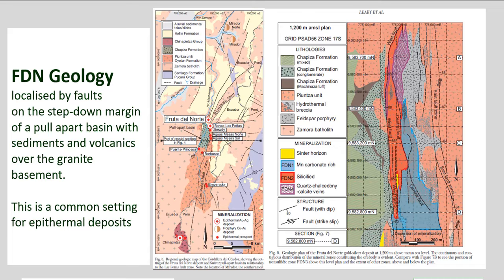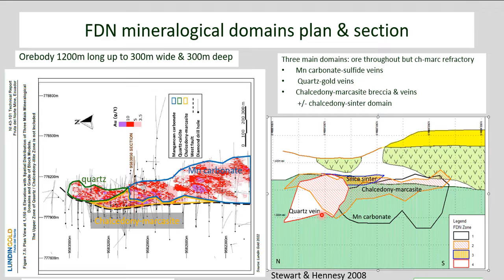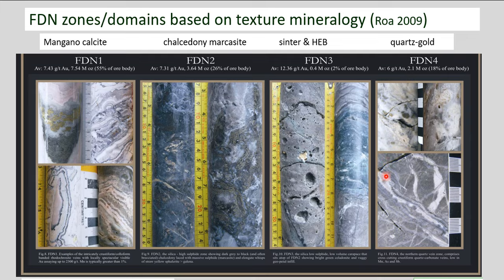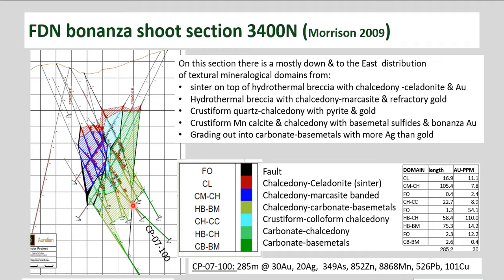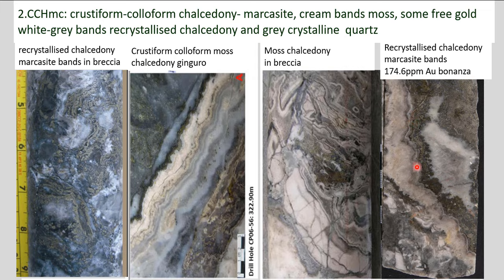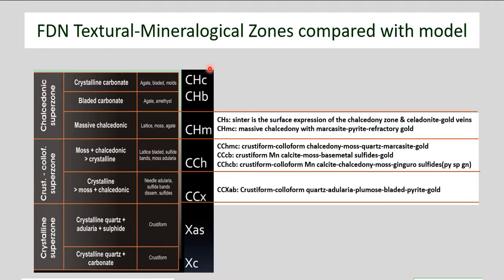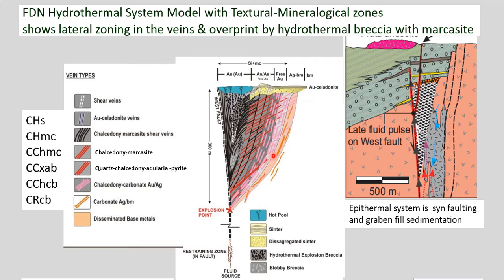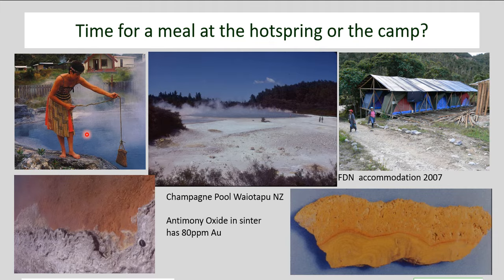Gregg Morrison - Fruta del Norte textural zoning model - SEG UCE FIGEMPA